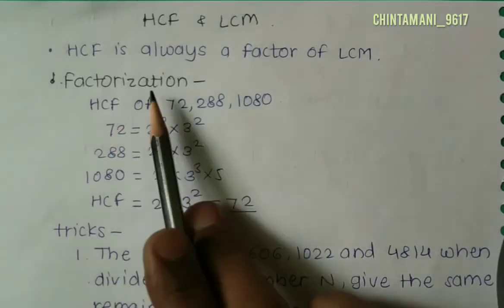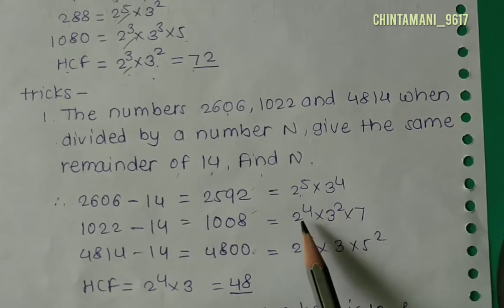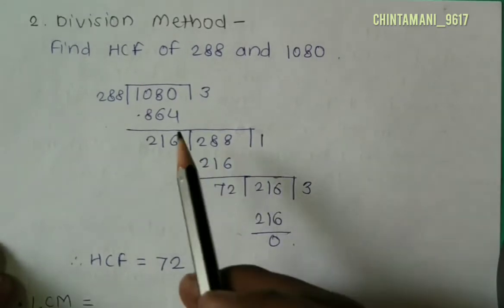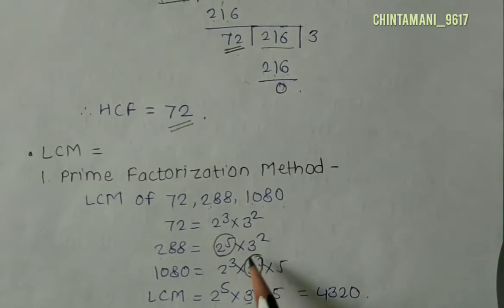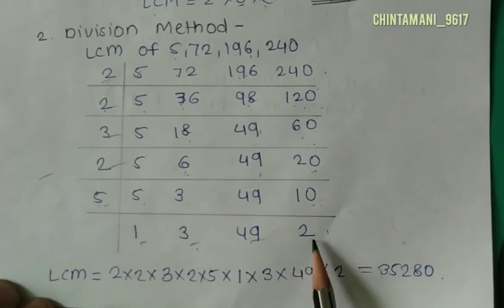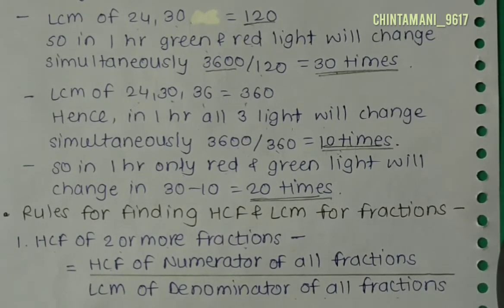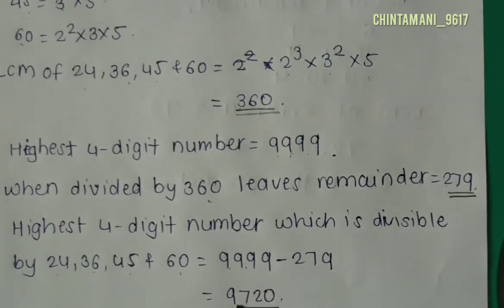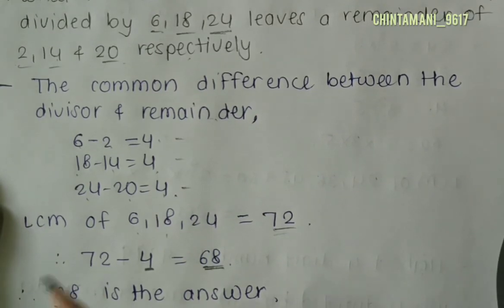HCF & LCM | Quantitative Aptitude | Chintamani_9617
HCF & LCM